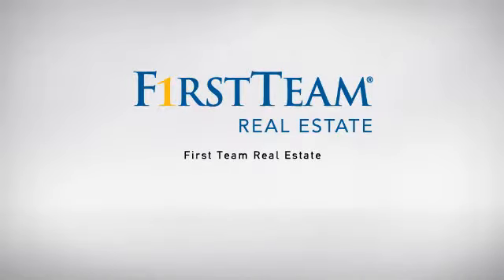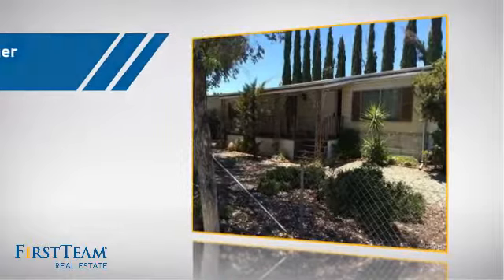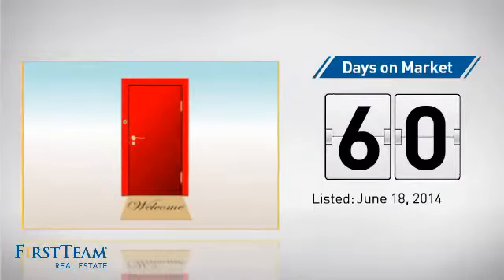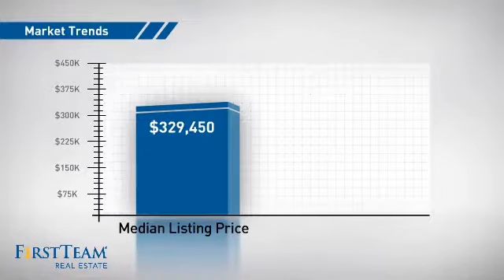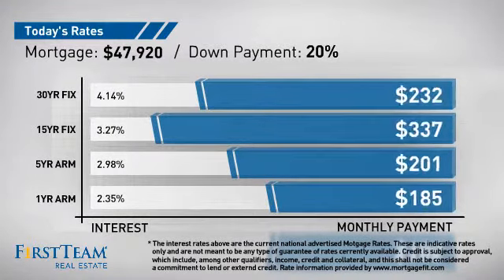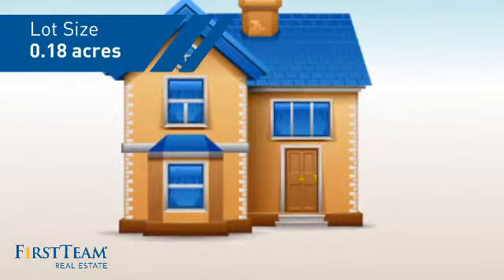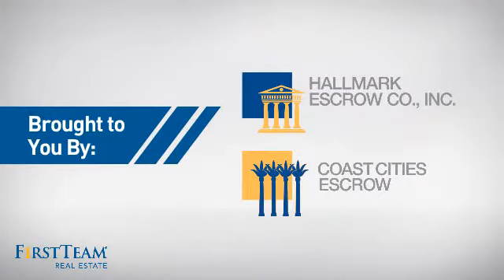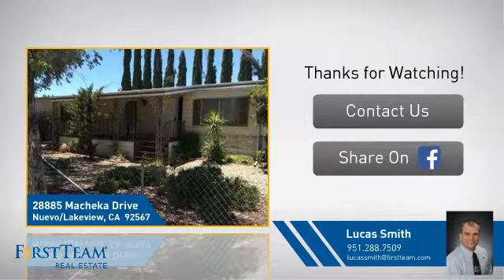28885 Macheka Drive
Mobile home with unique character located on a corner lot features 2 bedrooms 2 bathrooms, open floor plan, RV parking on a nice sized lot. Come and take a look at this cute property. Lots of potential! Property to be sold as is and buyer to verify foundation.